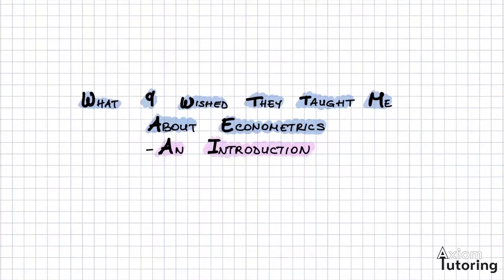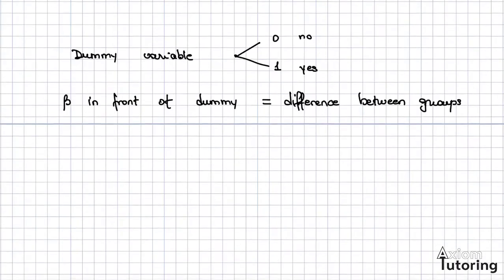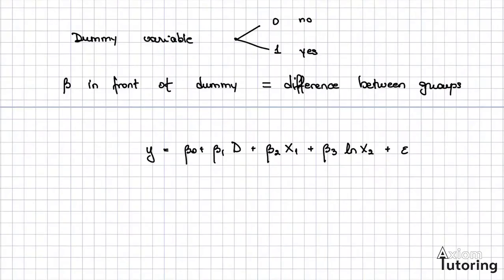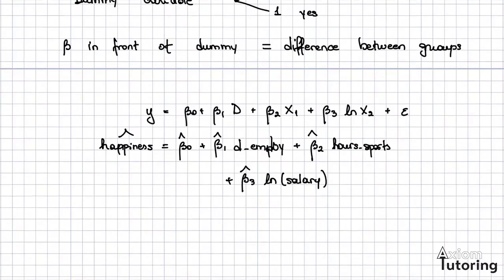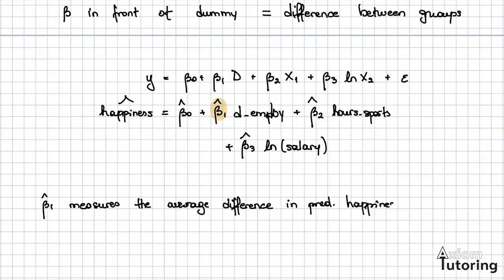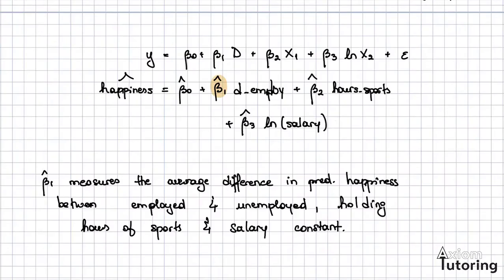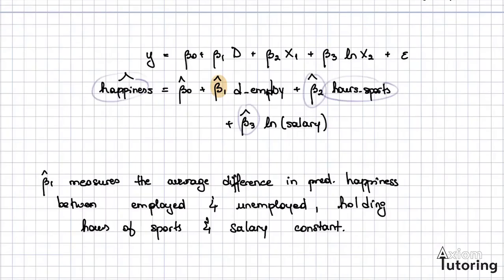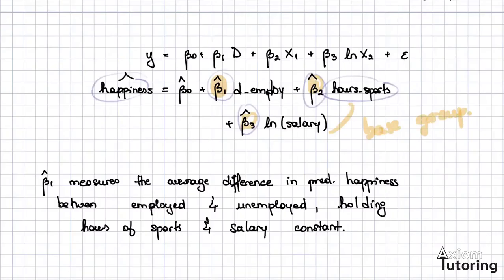117 Dummy variables difference in means intuition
This video delves into econometrics, building upon the concept of dummy variables. It explains how to interpret a regression model that includes both dummy variables and continuous numerical variables. We will explore how the presence of numerical predictors affects the interpretation of dummy variable coefficients and what information can be extracted from the model regarding different groups. The discussion focuses on a happiness model incorporating employment status, hours of sports, and salary. It clarifies that while the dummy variable coefficient reveals the average difference in happiness between employed and unemployed individuals, the coefficients for continuous variables initially only provide information for the base group. Further videos will address how to improve the model to gain insights for all subgroups and discuss the dummy variable trap.